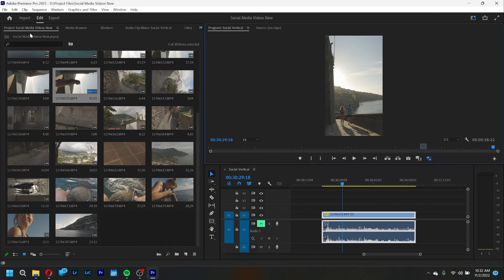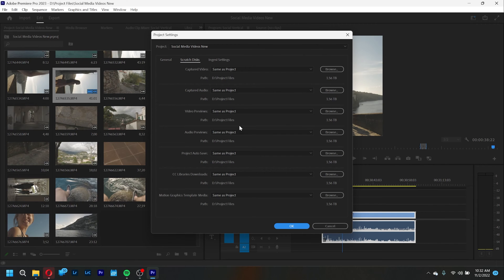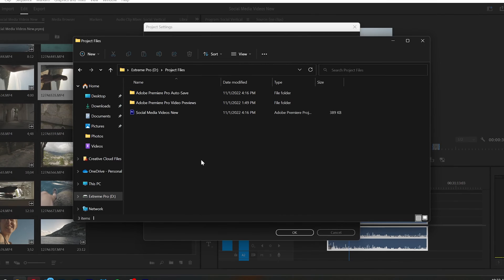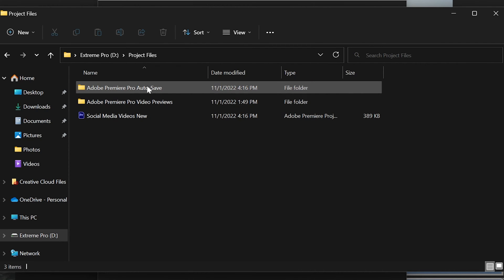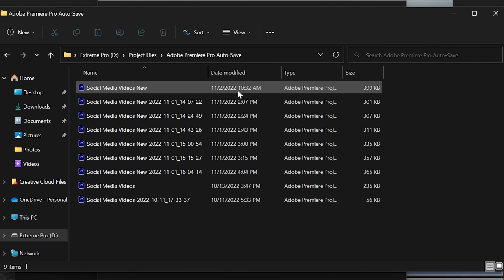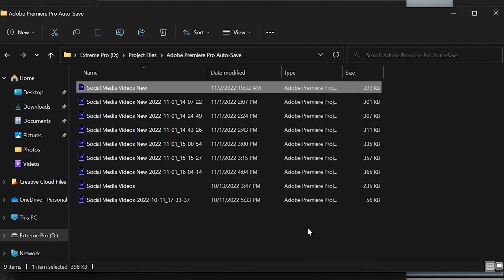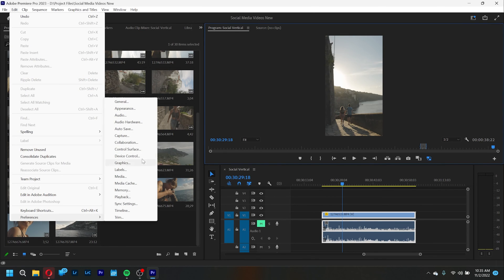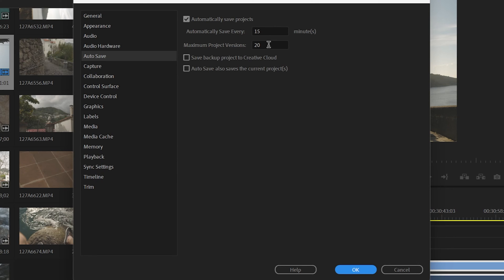How to RECOVER An Unsaved Premiere Pro Project FAST | 2023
How to QUICKLY RECOVER a Premiere Pro Project in PP2023 or older. This is a super quick and simple process to recover your lost or corrupt project.

.Socials & Websites.

.Editing Gear.
My Laptop
Storage (NAS)
External SSD

.Cameras.
Canon RP
GoPro 10 Black
BEST CF Express Card
BEST SD Card

.Gimbal Stuff.
Control Handle
DJI Base Expansion Kit

.Lenses.
RF 15 - 35 f/2.8
RF 85 f/1.2

.Lighting/Audio/Recording .

.Tripods/lightstands.
Backdrop (any color)